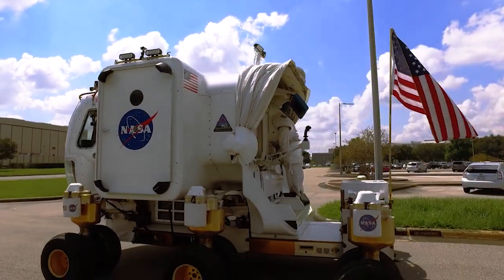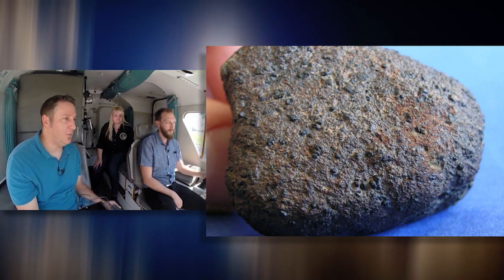Cosmic Carpool DNA To Go